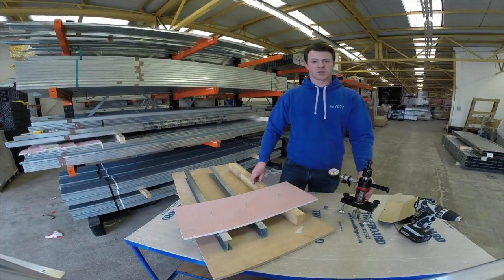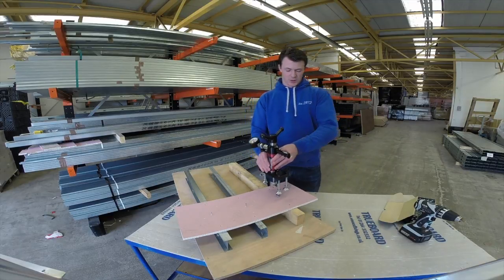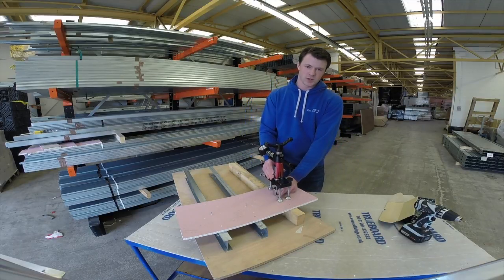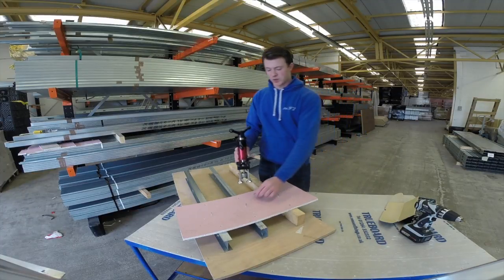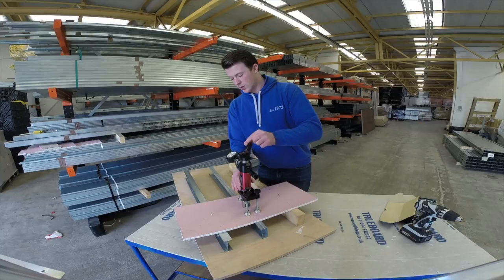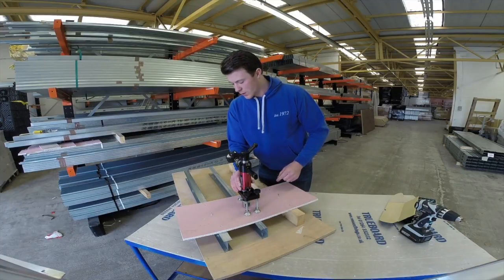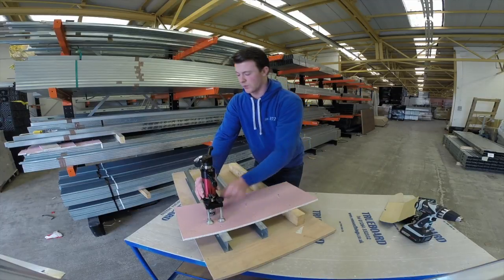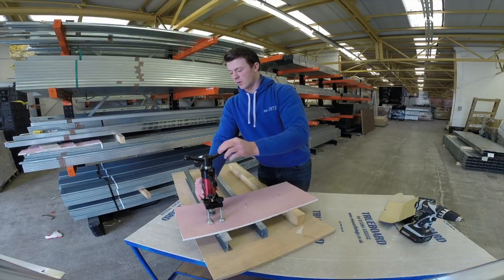Truelining Stud and Track vs Timber!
The question is often asked whether fixing to a TRUELINING stud and track wall is as strong as fixing to a tradition timber stud wall.  Watch Duane's test the pull out value of each to find out!